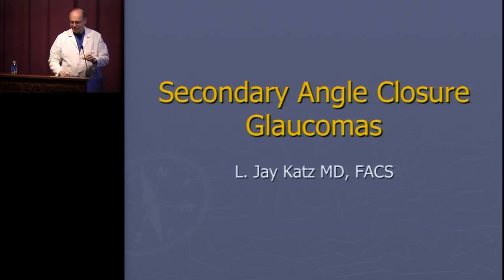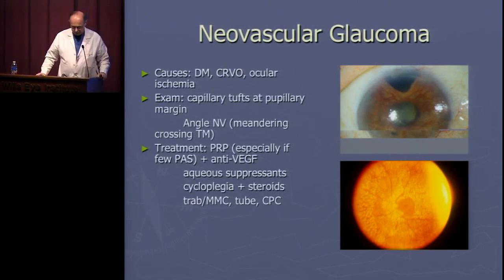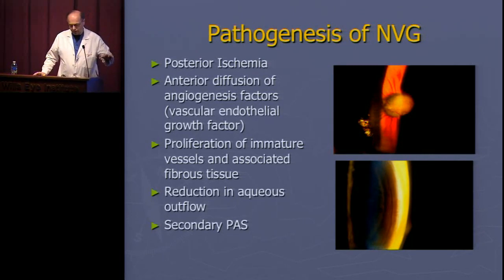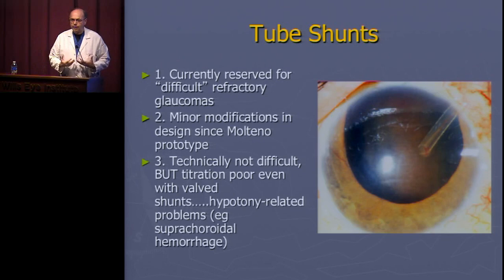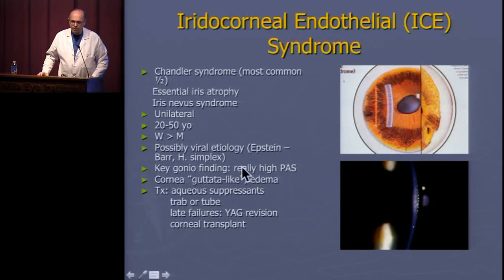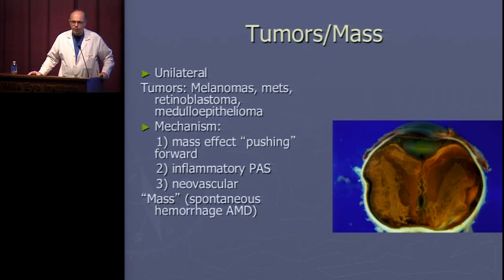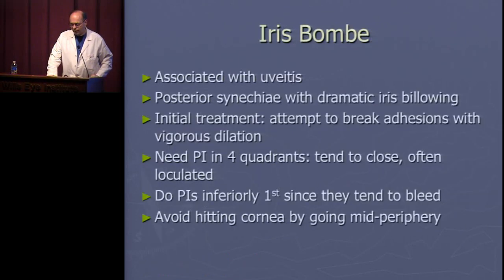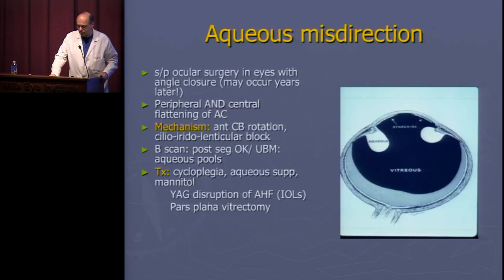Secondary Angle Glaucoma